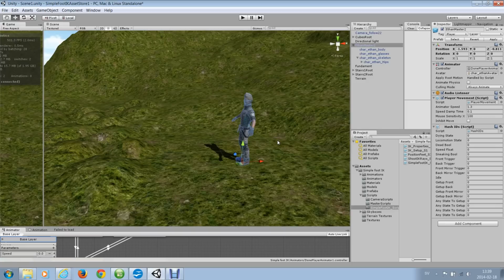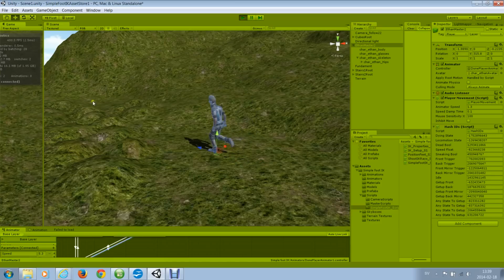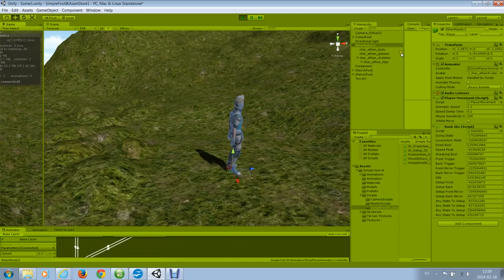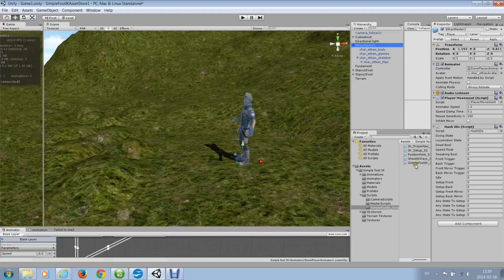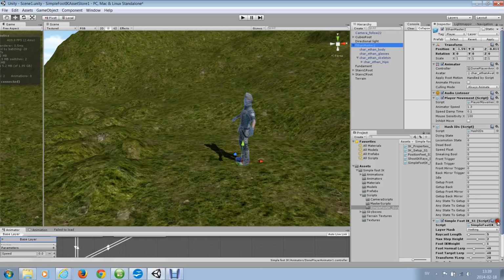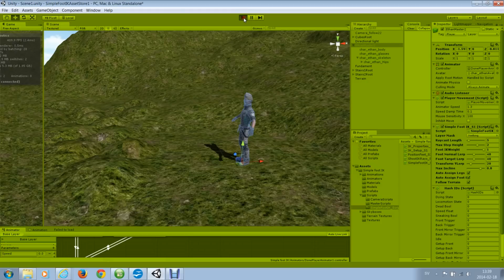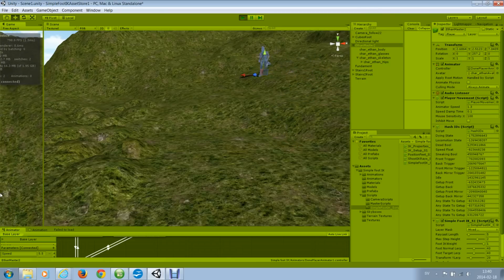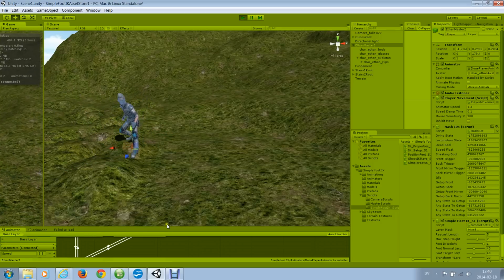Applying the IK script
Does not require Unity pro.
Simple foot IK modifies the animation procedurally so that the feet position and angle matches the ground even if the ground is not flat. Simple foot IK also enables the character to run up and down hills and stairs. For normal biped bone riggings Simple foot IK is set-up and auto configured by just dragging and dropping the SimpleFootIK script onto your character. Simple foot IK features IK weighting for smooth enabling/disabling.